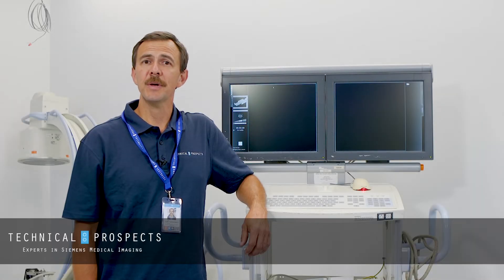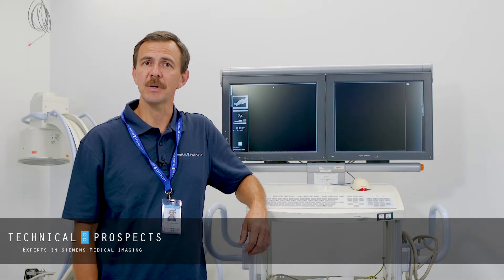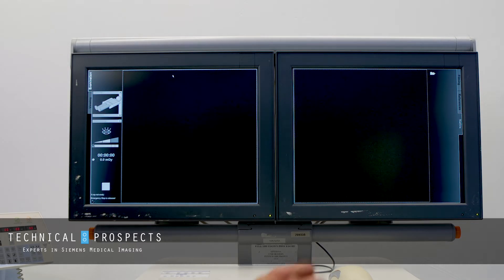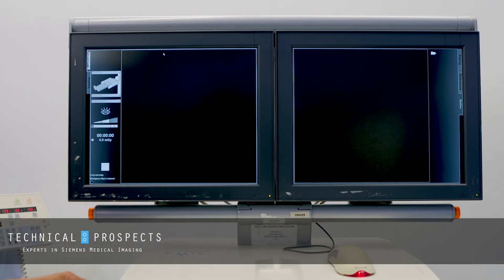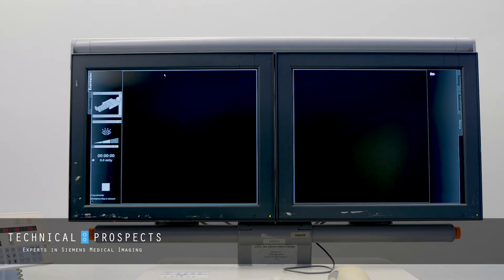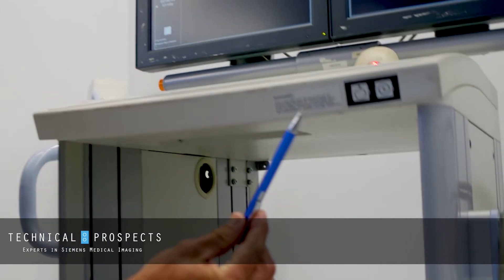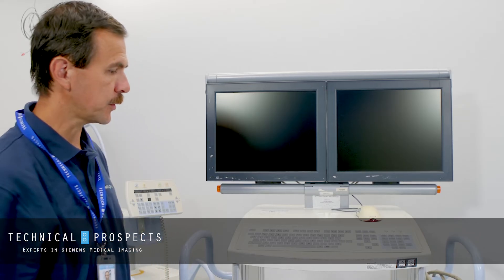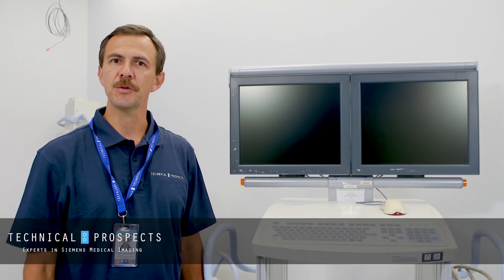Tech Tip | How to Reset the Computer Quickly and Efficiently on Siemens systems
In this tech tip, Yuriy will show you how to reset your computer when it is frozen. Sometimes, shutting down will not work and the problem persists, however, by using this tip, you can restart and clear the issue quickly.